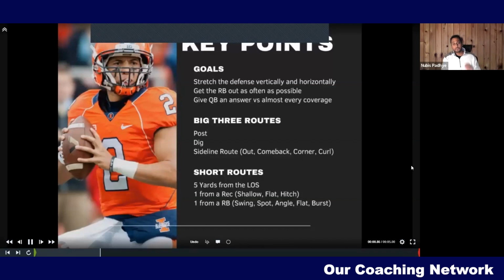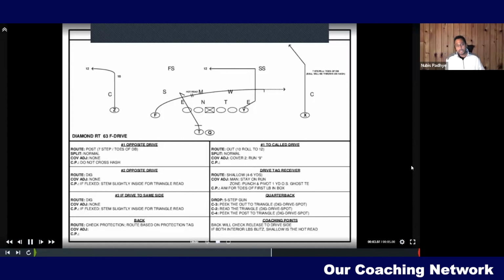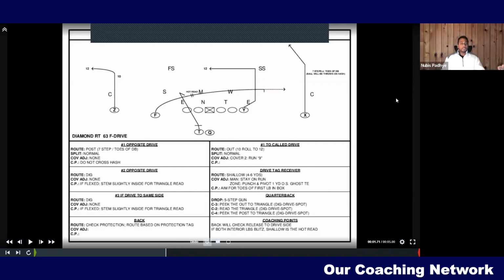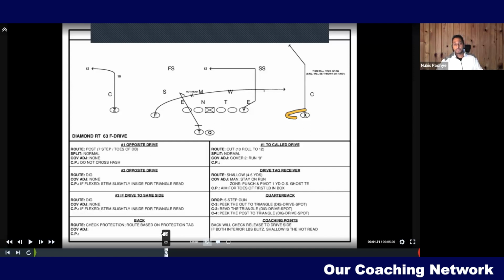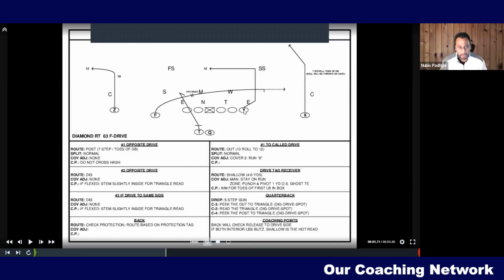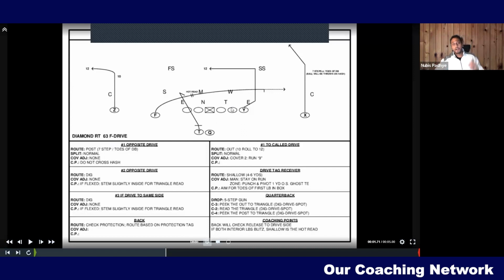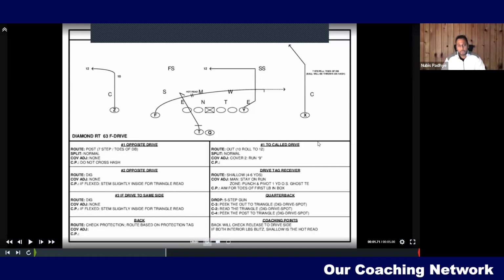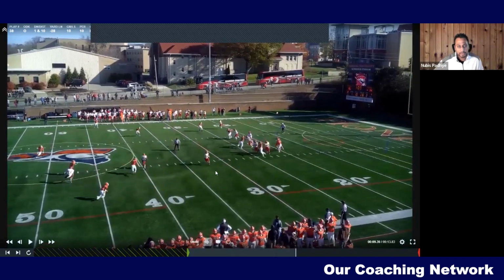Nubis Padhye talks The Triangle Pass Game Key Points, Coaching Points, & Film Breakdown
Nubis Padhye talks The Triangle Pass Game Key Points, Coaching Points, & Film Breakdown as part of his hour long clinic on the Network on The Triangle Pass Game.

Rewatch the full clinic & hundreds of hours of live clinics right now at OurCoachingNetwork.com. Come learn, grow & Network with us!